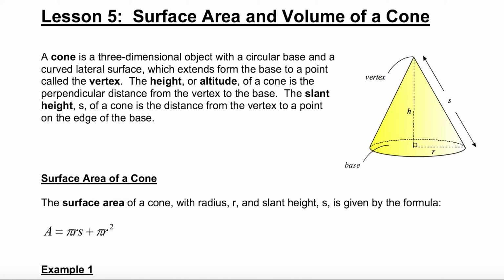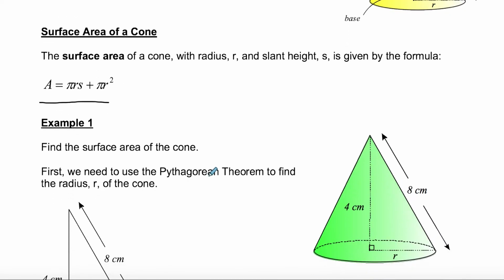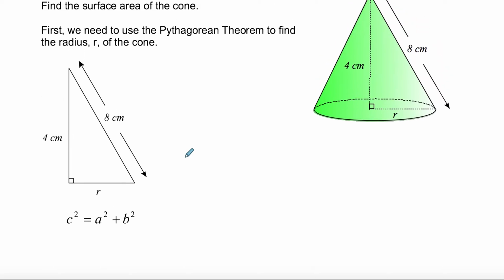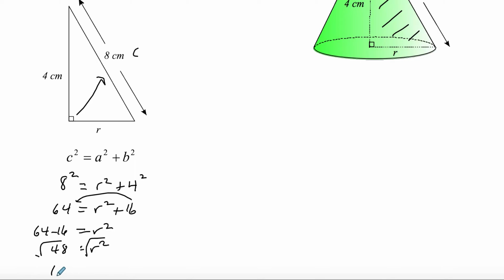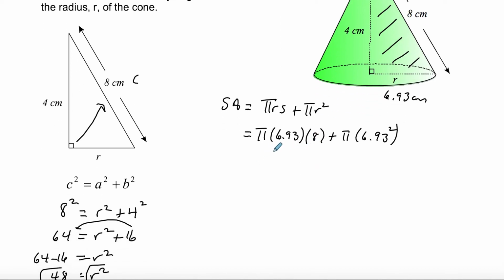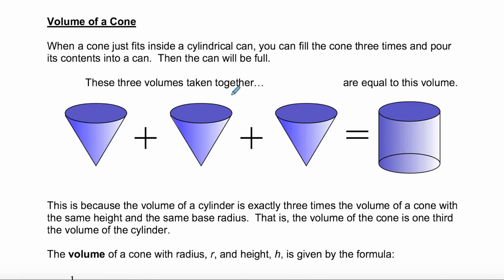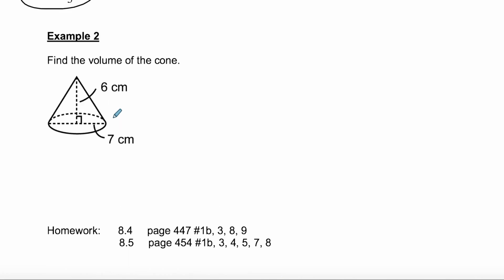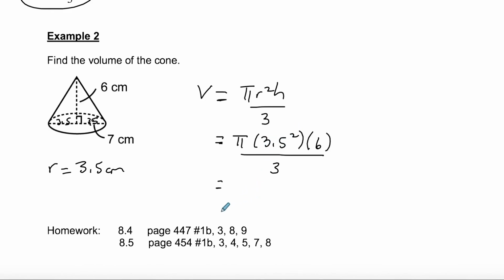5 Lesson Surface Area and Volume of a Cone (MPM1D)